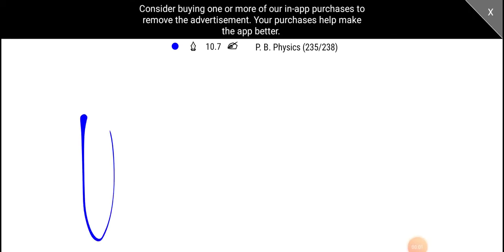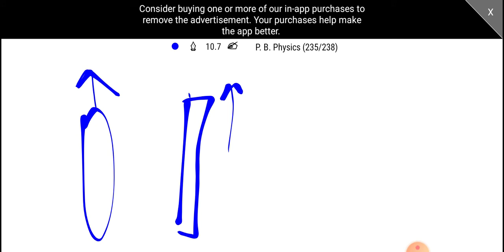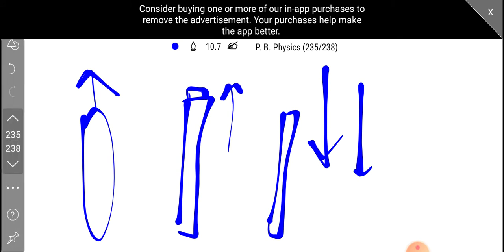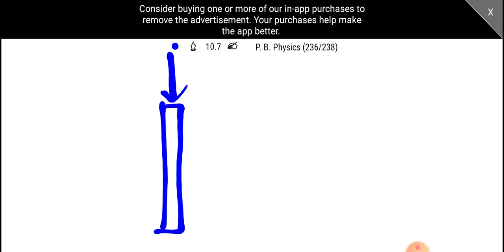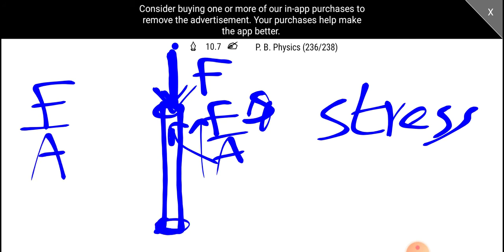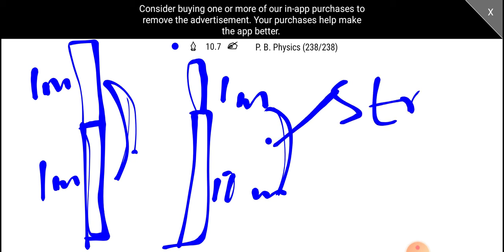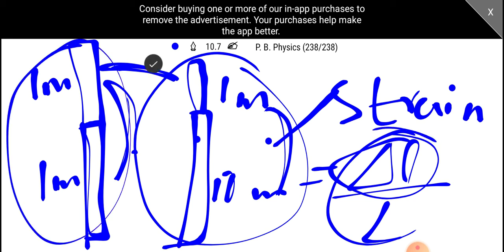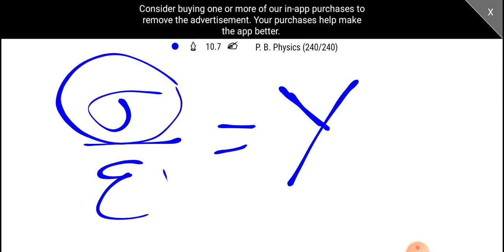Stress, strain and Young's Modulus